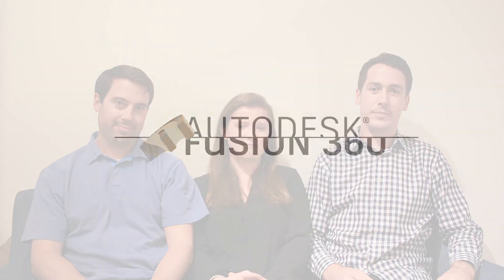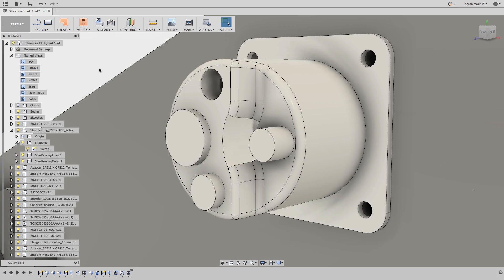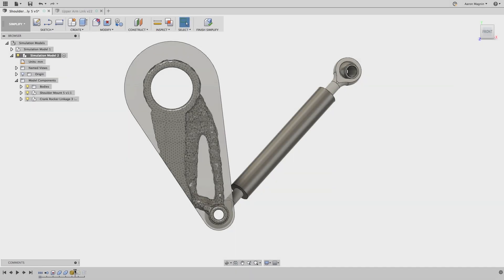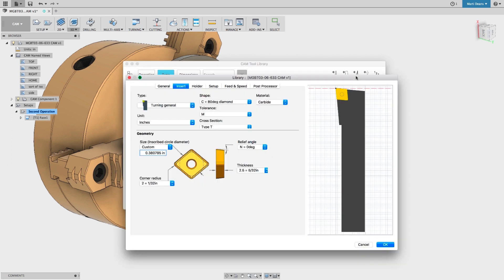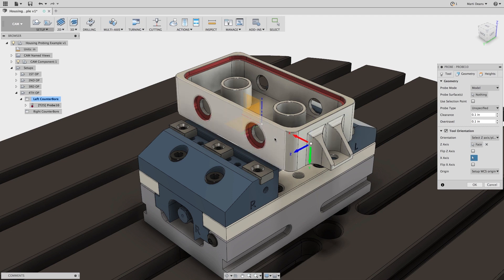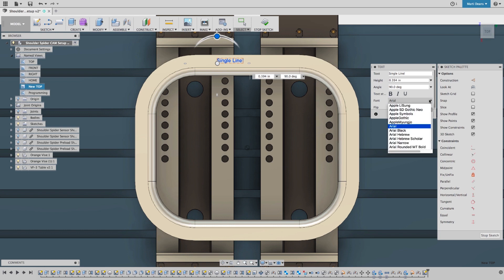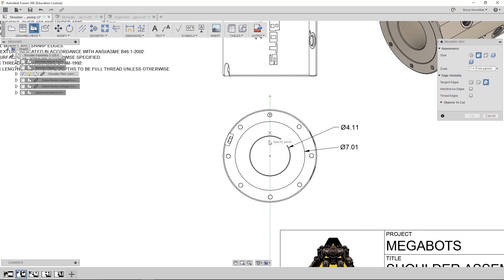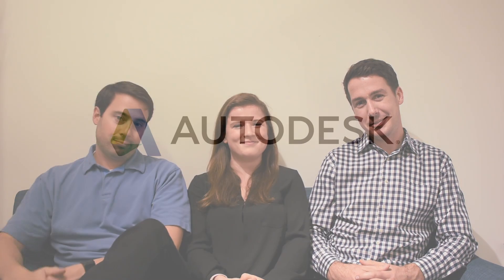What's New in Fusion 360 April 2018 Update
Check out this Fusion 360 update for the latest enhancements. A new hole/thread command, single line text fonts, and both ways adaptive clearing are just a few of the enhancements to come to Fusion 360 in this update.